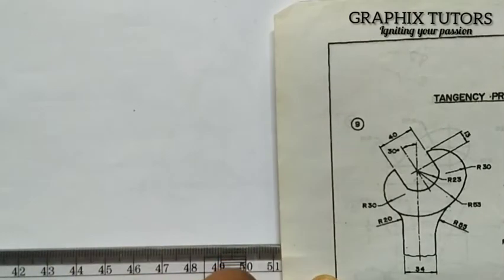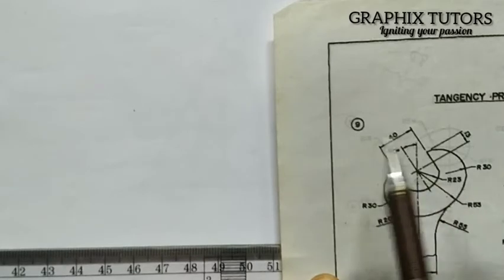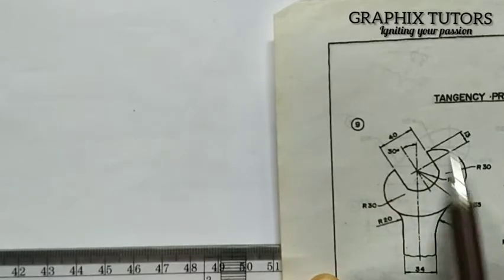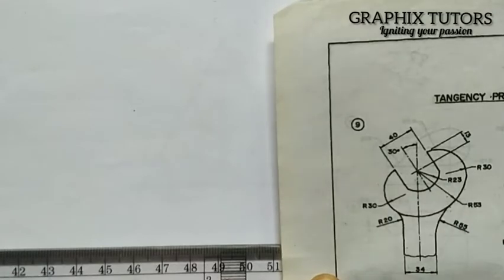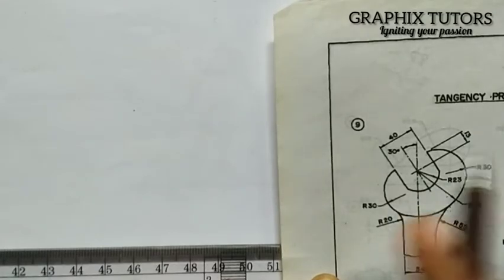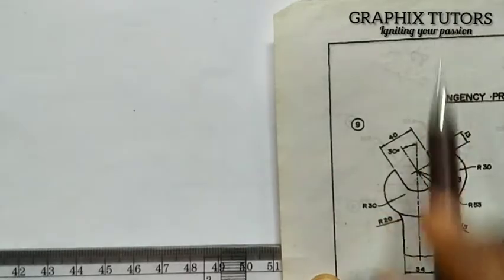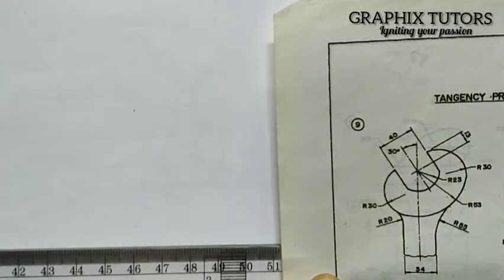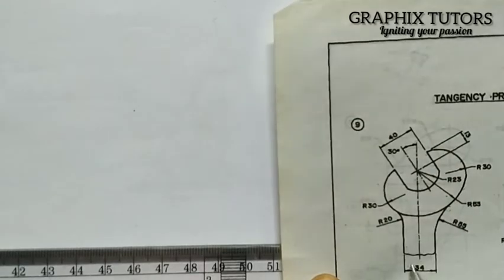TANGENCY PROBLEMS IN |TECHNICAL DRAWING| spanner construction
Construction of a spanner